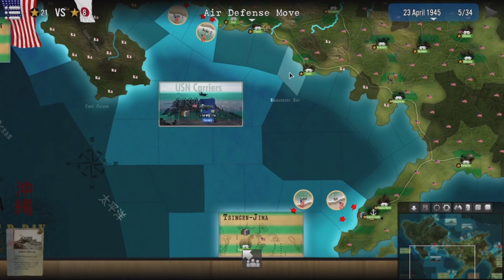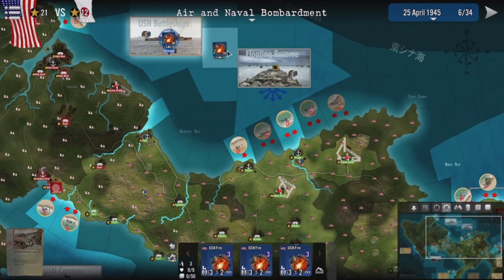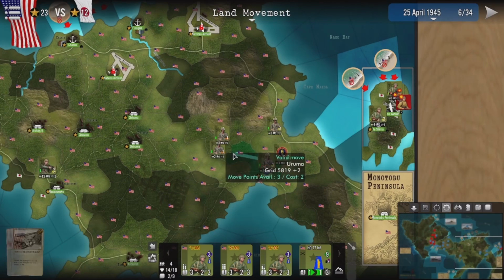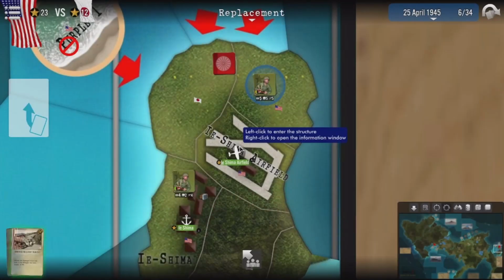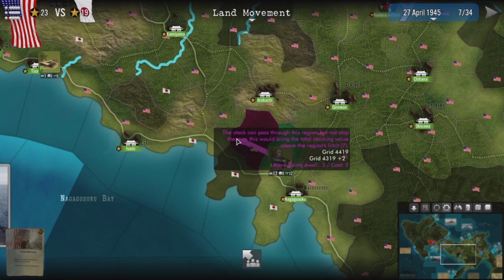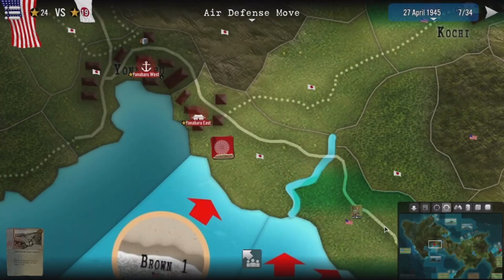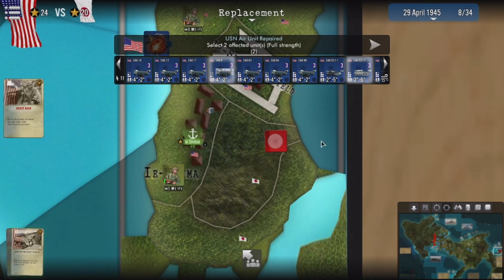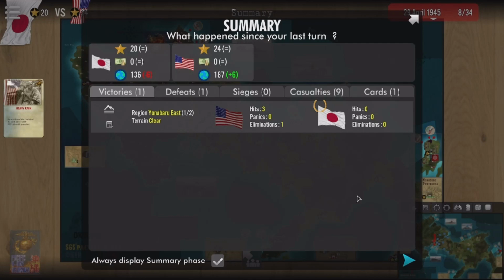03 SGS Okinawa Naha Shuri Line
The battle for the Naha-Shuri Line continues.